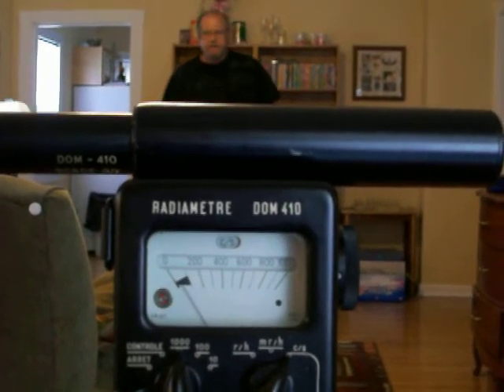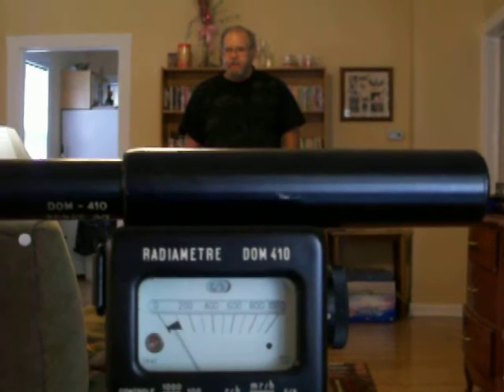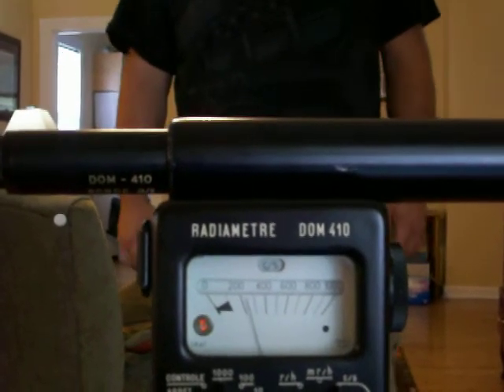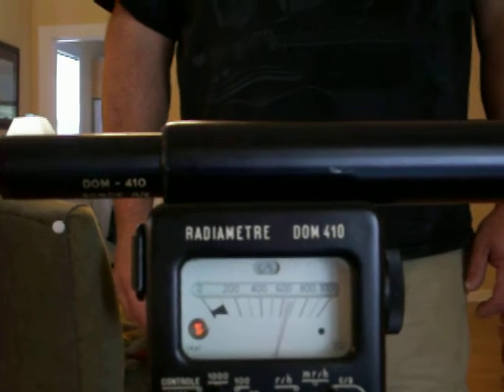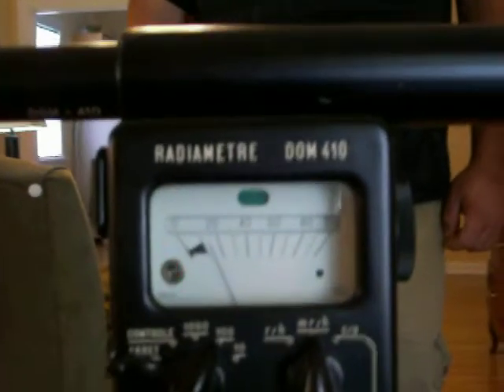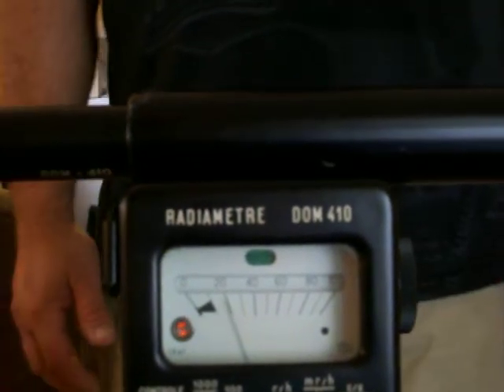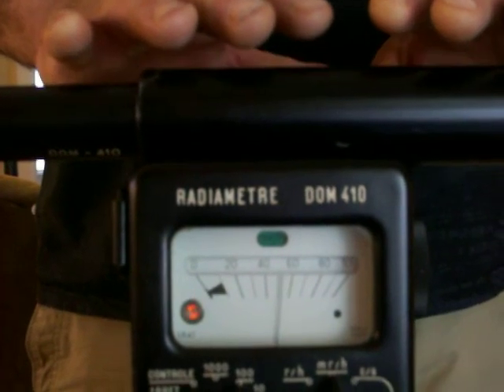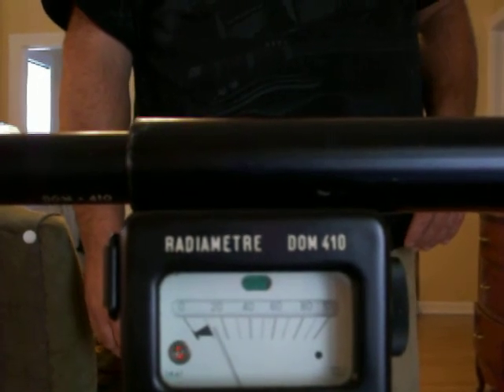I am radioactive, treatment for thyroid cancer.MOV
high radiation dosage of iodine 131 for thyroid cancer  as measured with a Geiger counter. I was so hot Jim could walk around outside of house and tell me what room i was in with his meter- people were supposed to stay 6 to 10 ft from me. even the toilet showed measurable radiation from  me using it.